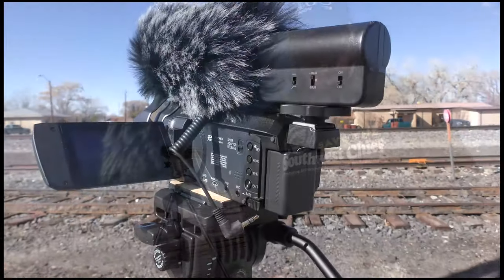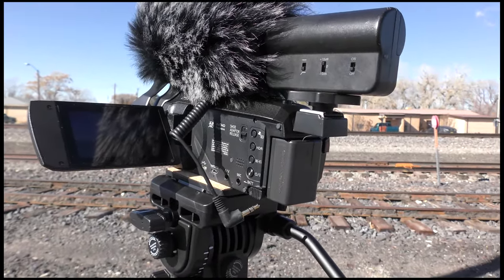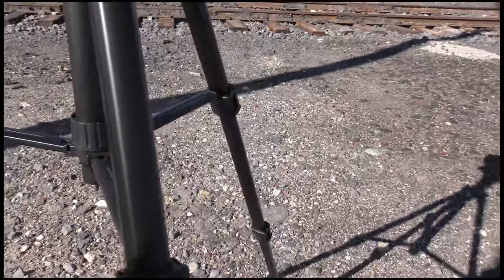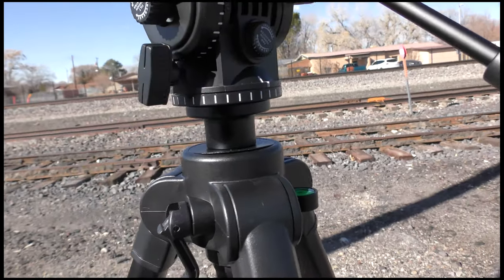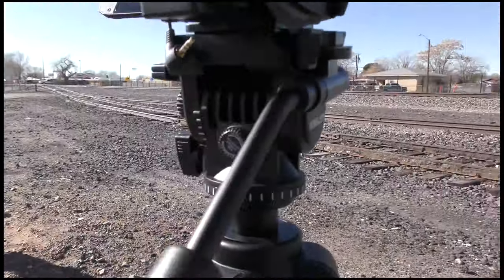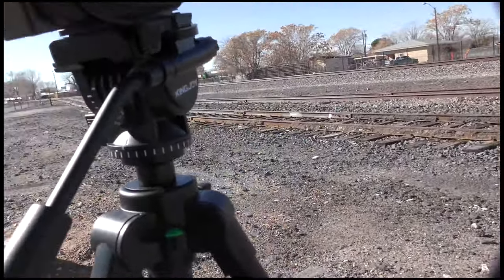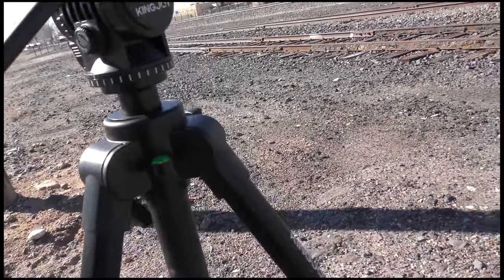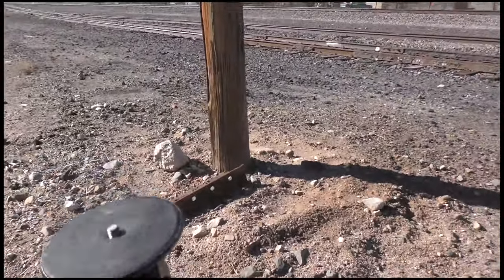AMTK 184 and the Kingjoy VT-1500 Tripod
AMTK 184, the Phase IV heritage unit came through New Mexico on January 12, 2020, so we took the opportunity to video it using a new Panasonic 4K camcorder, which is essentially identical to the other two that I use.  I did get a new tripod and we review it in this video.
You can get information about the tripod
Paul asked about the hoodie I'm wearing.